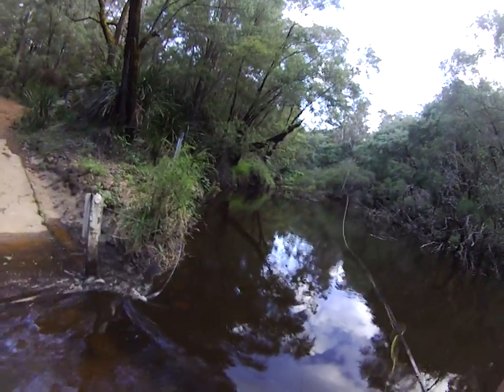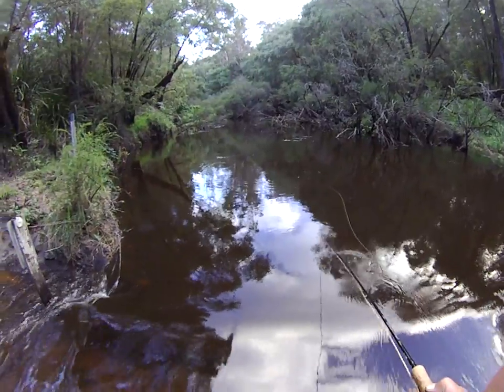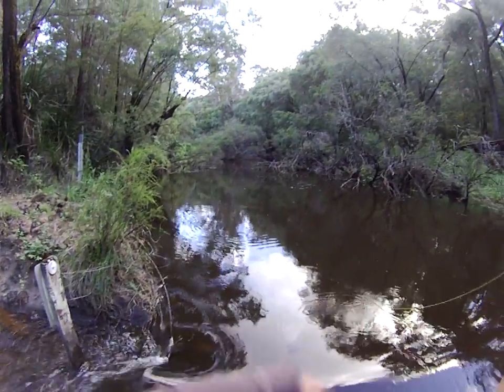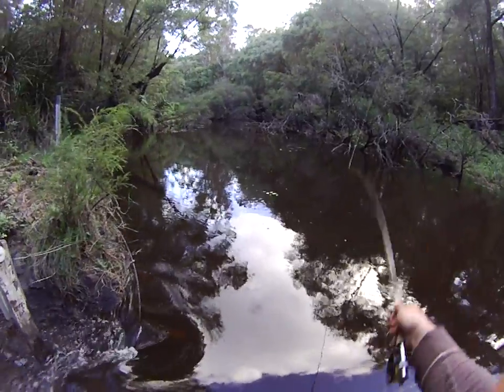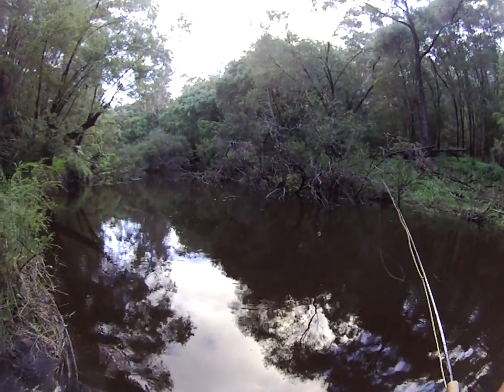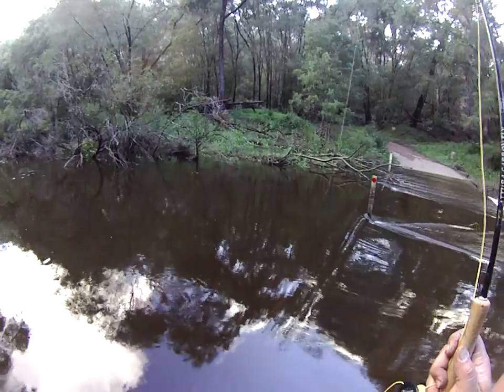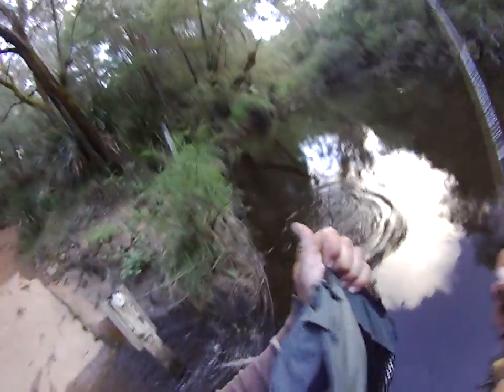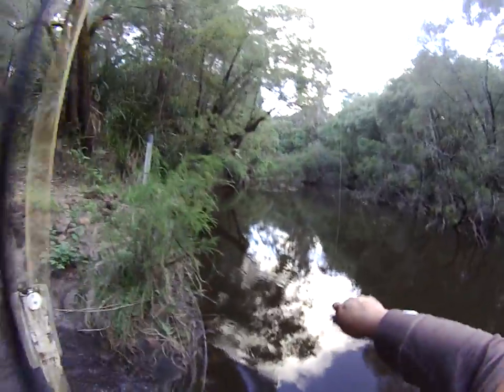FLY FISHING FOR TROUT IN PEMBERTON WESTERN AUSTRALIA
FISHING , KAYAKING , CAMPING & OUTDOORS CHANNEL EVERYONE WELCOME
IN THE MOMENT LIVE CONTENT CREATOR

We are a Live content creation channel making real content in real time for real people and a lot of viewers say our stream is like a home away from home.

Fishing , outdoors activities , travel and also how to make the majority of our content with the constant theme being Education and entertainment.